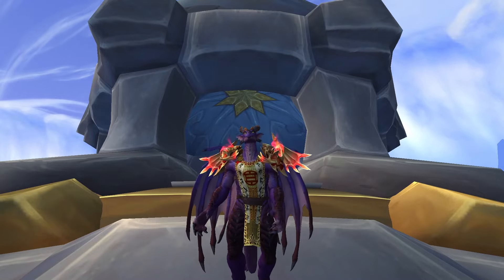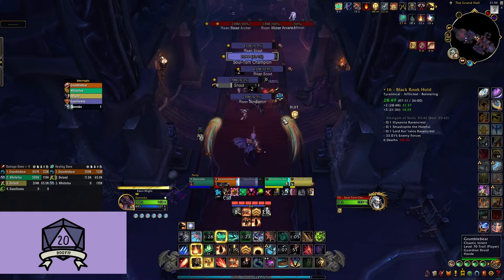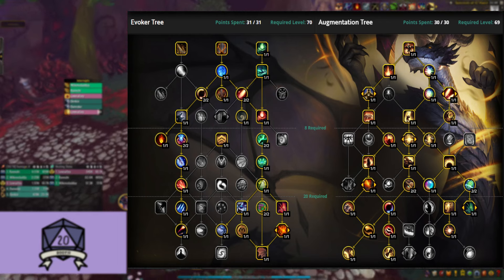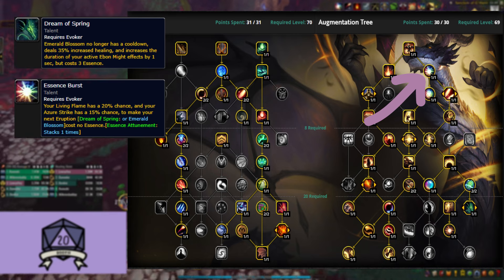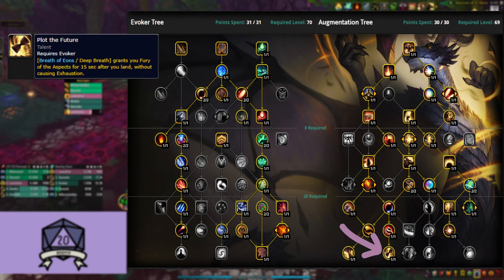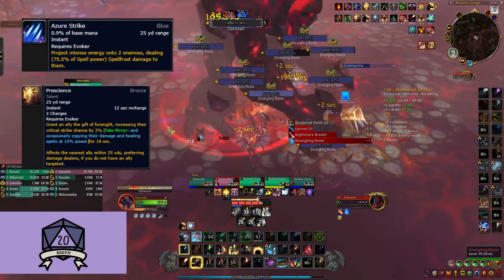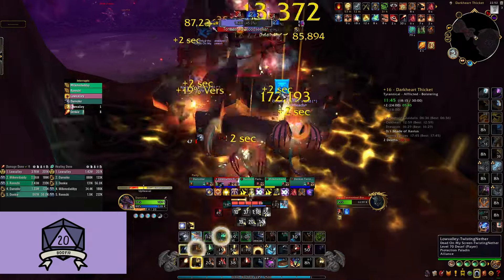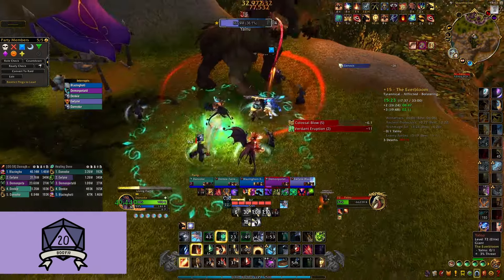4 DPS keys are back ! (kinda) - WoW Dragonflight Augmentation healer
Welcome to the first episode of Cooking specs with Dangril, where we try out some wonky builds and comps for World of Warcraft dragonflight classes.

In this video, we take a look at the healing capabilities of the augmentation evoker in M+ keys on patch 10.2.5.

00:00 Intro
00:14 The idea
01:16 Epic montage
02:18 The build
03:44 Gameplay tips
05:30 A kind warning
06:20 Outro